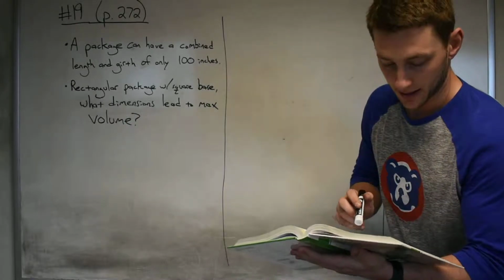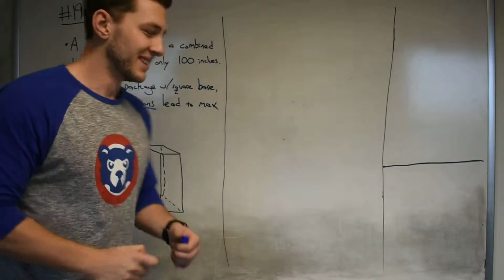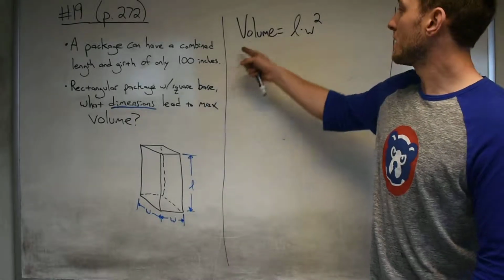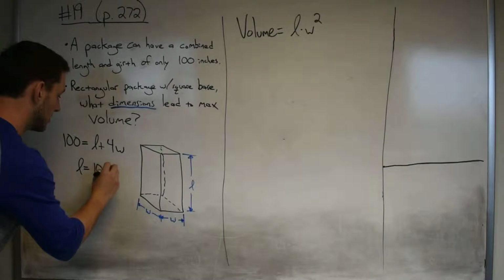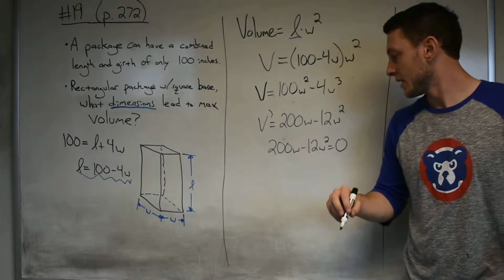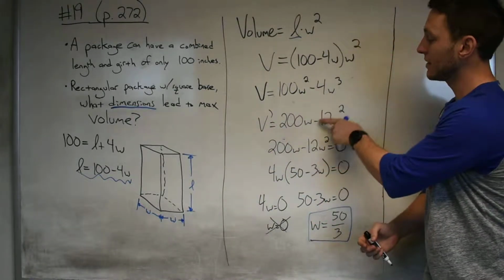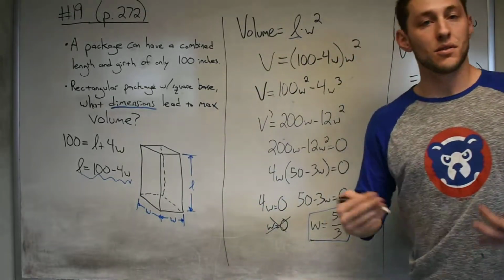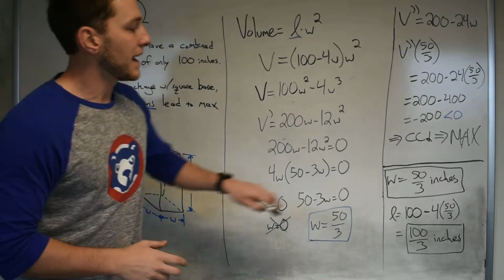Maximization Word Problem #2!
Here's a second example involving maximization!  This one is more like how we'd handle area/volume related problems, where we have a constraint involved.